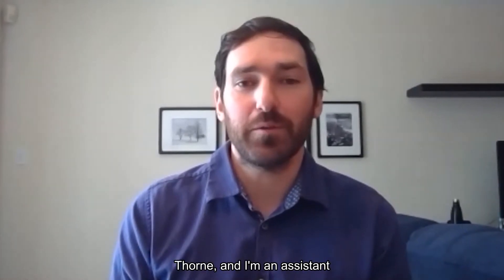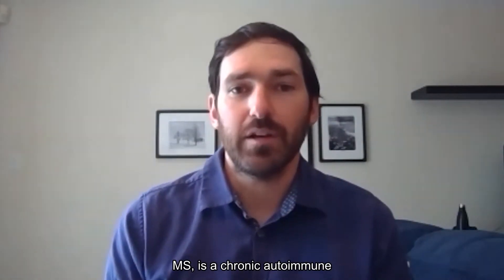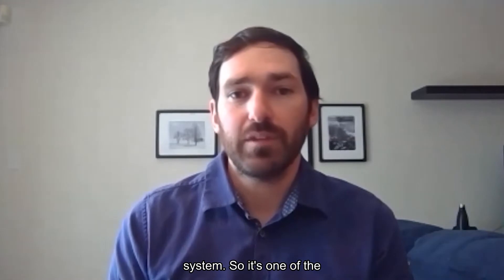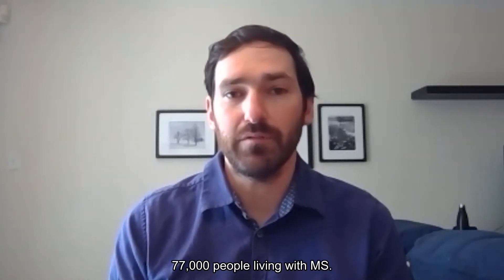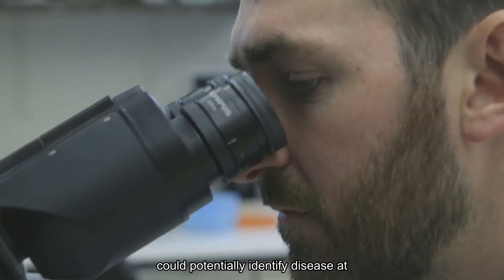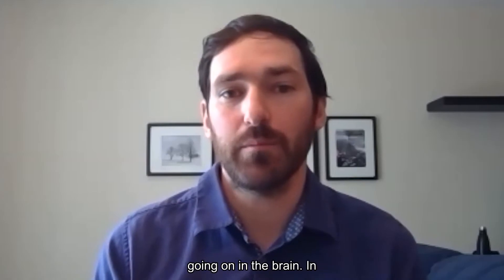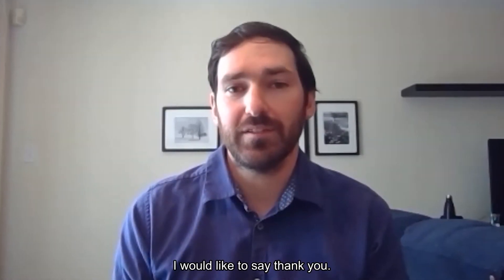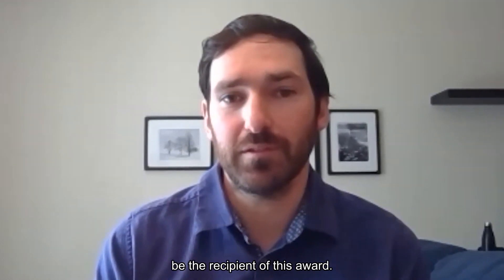Dr. Michael Thorne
“I’m honoured to be the first recipient of the DMRF Gillian’s Hope Clinical Fellowship in MS. I plan to continue MS research until we fully understand what causes this disease, and hopefully one day find a cure. This Fellowship will support a long line of people like myself, working toward the same goal.”  - Dr. Michael Thorne